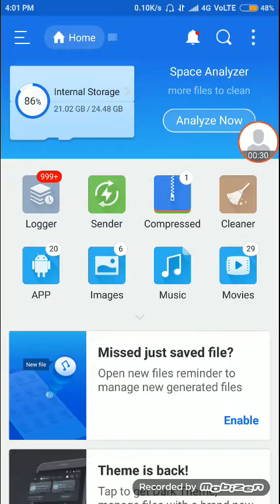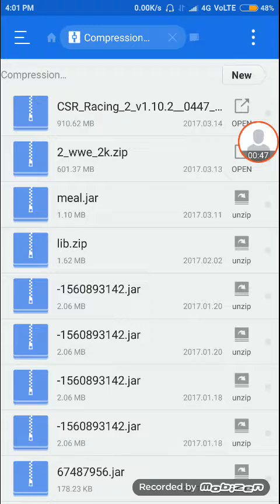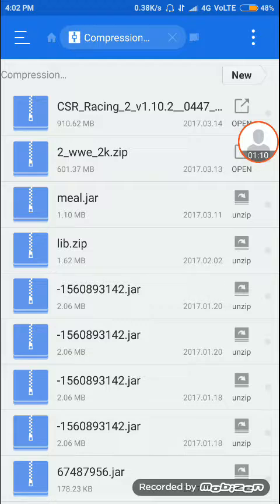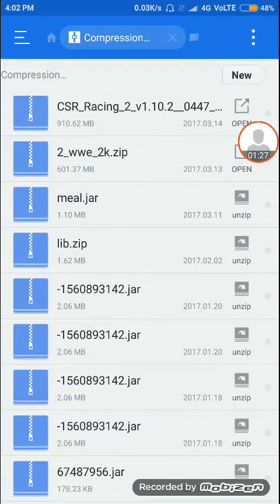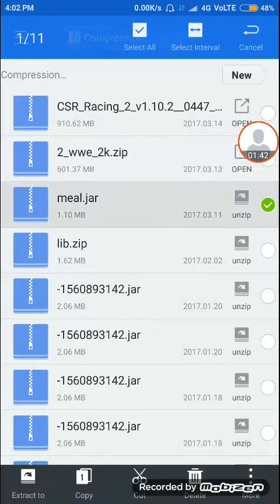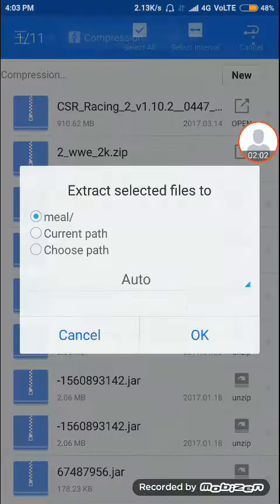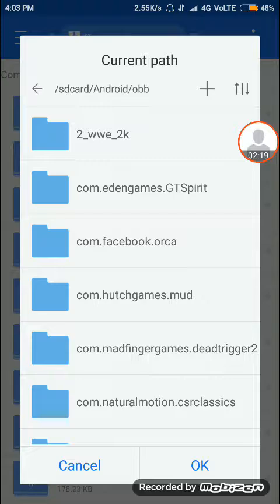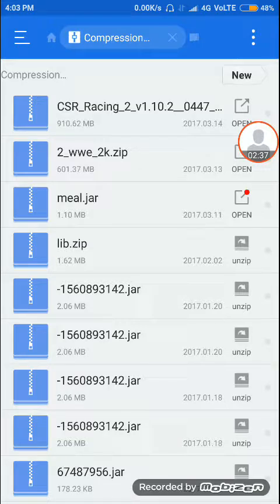How to Extract any zip file without Root 100℅ working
In this video i show you hoe to extract any Zip or Jar file into your desired path without root